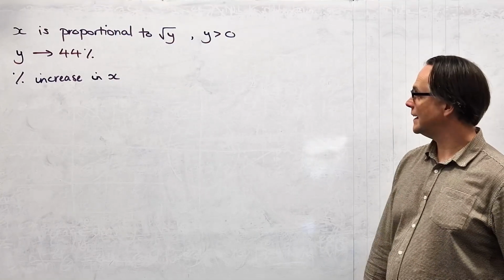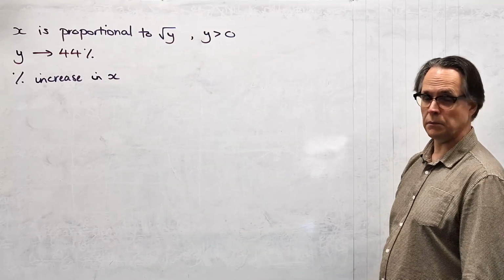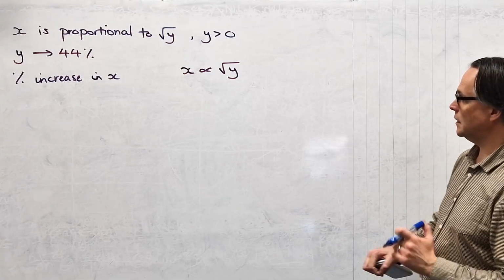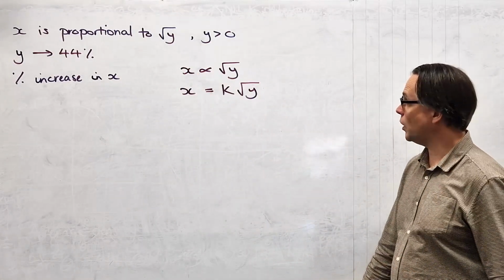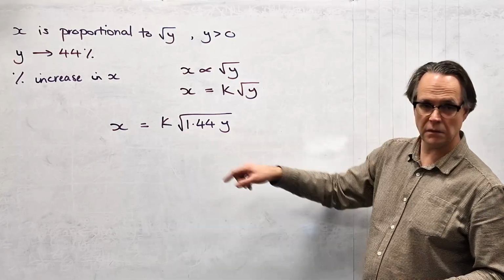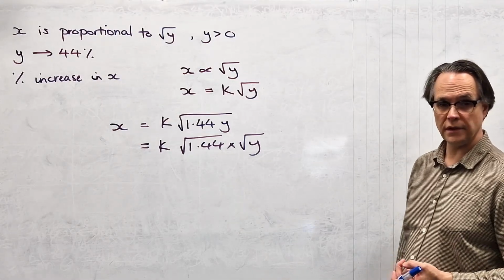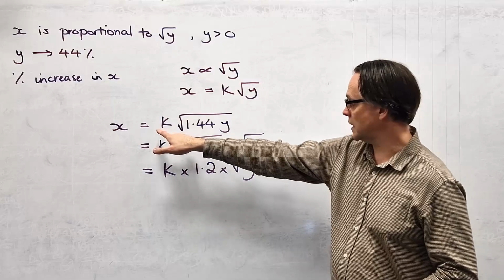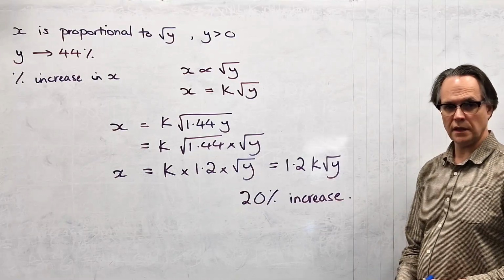Unusual GCSE questions #6 - proportionality with a percentage increase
This is question 18 from the Edexcel Higher 2020 paper 1. So it's a non calculator question. The tricky thing here is just getting your head around what is going on with the equations. Hopefully it'll make sense!